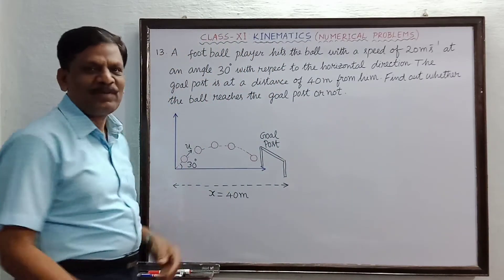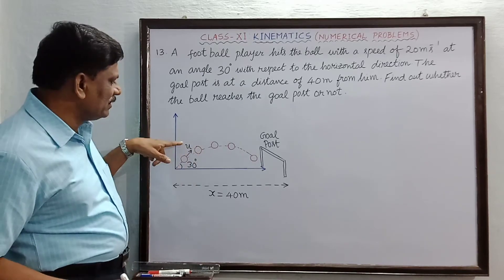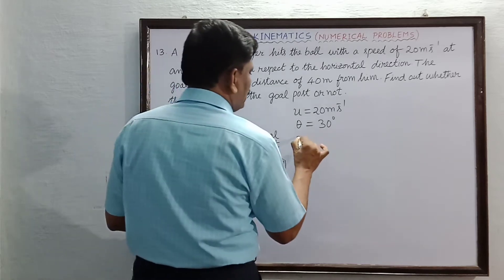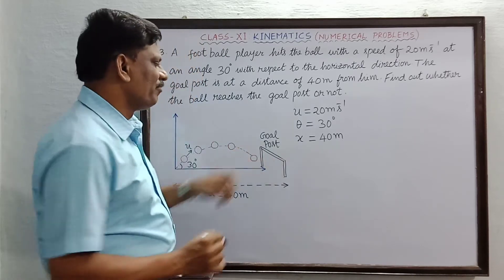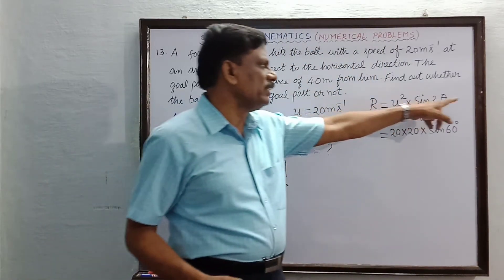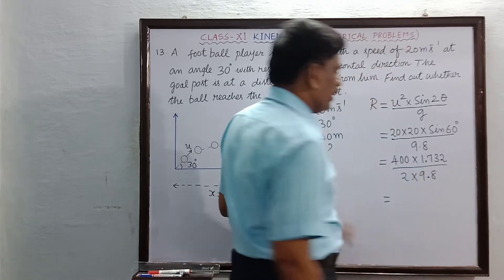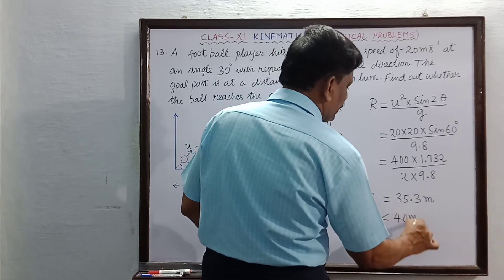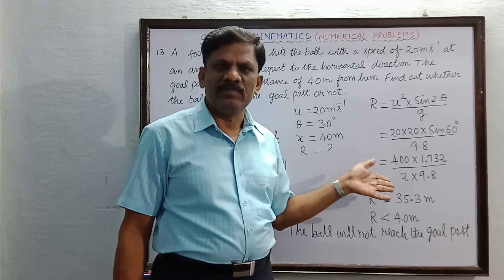Kinematics Exercise Problem 13& Solution| Class 11 Physics| Tamilnadu Stateboard | தமிழ் Explanation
✔️ Kinematics theory and problems
✔️ Kinematics problems and solutions
✔️ kinematics class 11 jee
✔️ kinematics definition
✔️ kinematics don't memorise
✔️ kinematics distance and displacement
✔️ kinematics derivations class 11
✔️ 1-d kinematics physics
✔️ 1 d kinematics
✔️ 1 d kinematics equations
✔️ 1-d kinematics problems
✔️ kinematics one d
✔️ kinematics equations
✔️ kinematics equations class 11
✔️ kinematic equations for uniformly accelerated motion class 11
✔️ kinematics 1.e relative velocity
✔️ kinematics for jee
✔️ kinematics for jee mains
✔️ kinematics formulas
✔️ kinematics full chapter
✔️ kinematics for neet 2021
✔️ kinematics iit jee
✔️ kinematics in 2d
✔️ kinematics in one dimension
✔️ kinematics of circular motion
✔️ kinematics questions
✔️ kinematics revision
✔️ kinematics short notes
✔️ kinematics theory
✔️ kinematics tamil
✔️ kinematics uniform motion
✔️ kinematics video
✔️ class xi kinematics
✔️ unit 1 kinematics
✔️ physics 1 kinematics problems
✔️ general physics 1 kinematics
✔️ chapter 2 kinematics
✔️ unit 2 kinematics